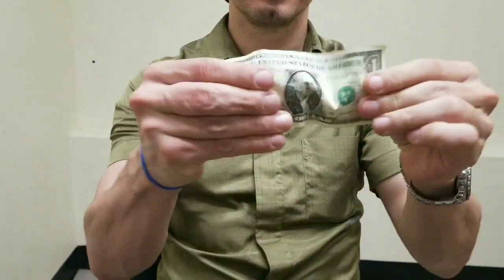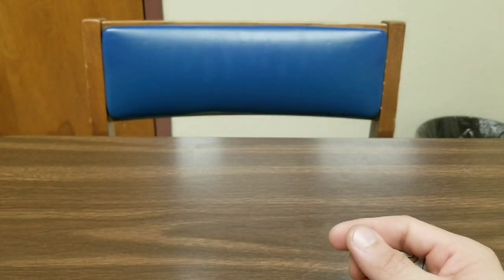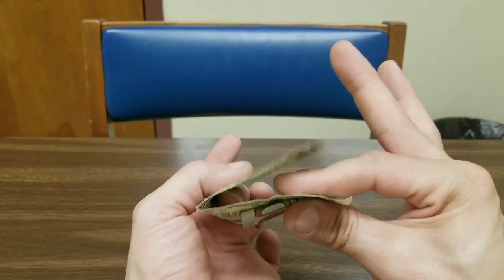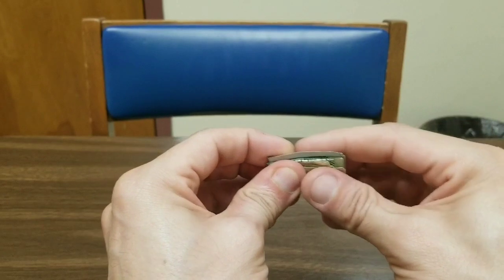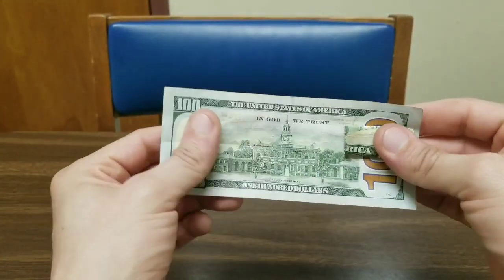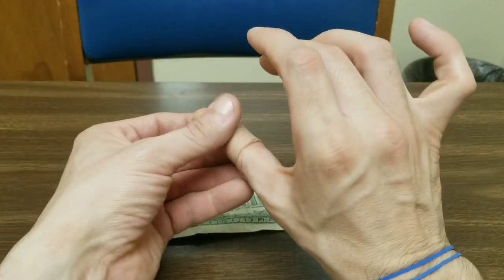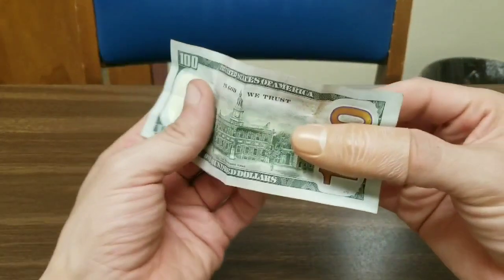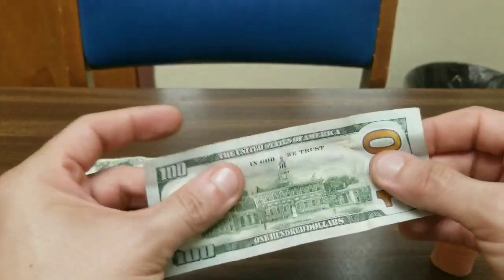Basic Magic Trick, Turn A One Dollar Bill Into A Hundred Dollar Bill Tutorial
One of the very first bill changes I learned. A one dollar bill is folded then when you unfold the bill. It has turned into a Hundred. Both bills can be examined.